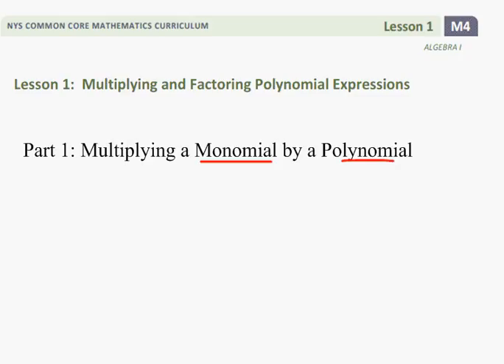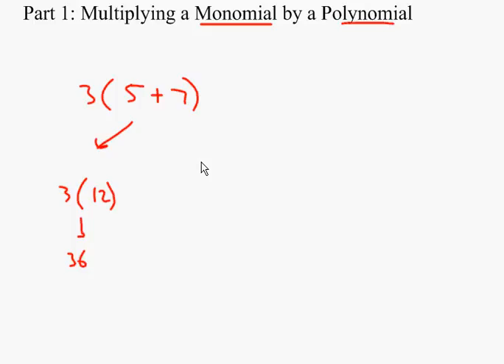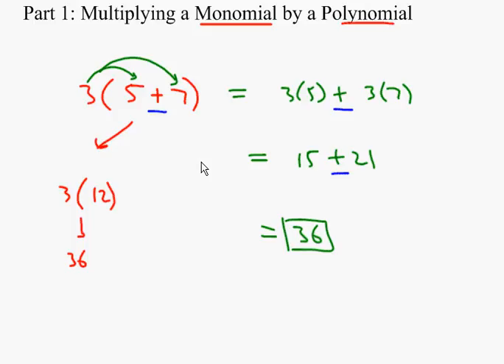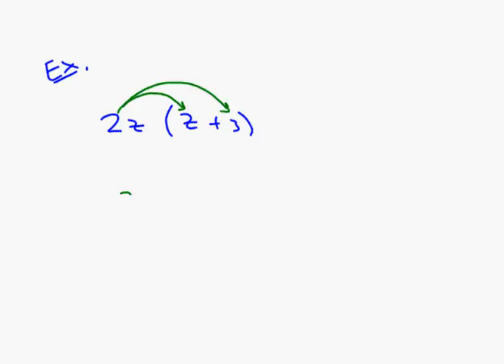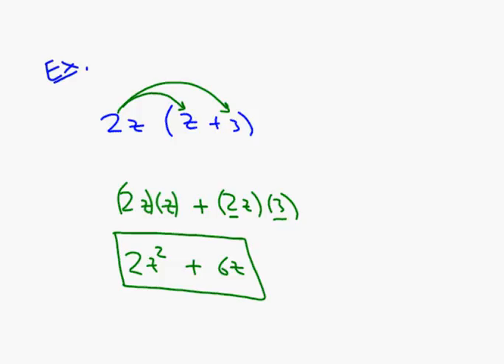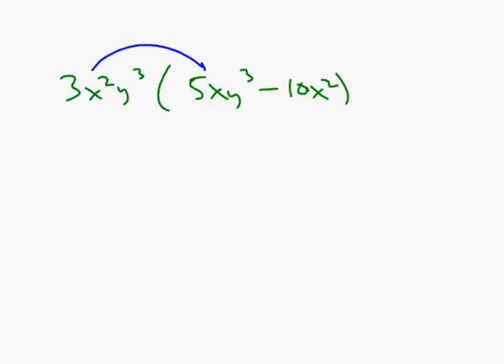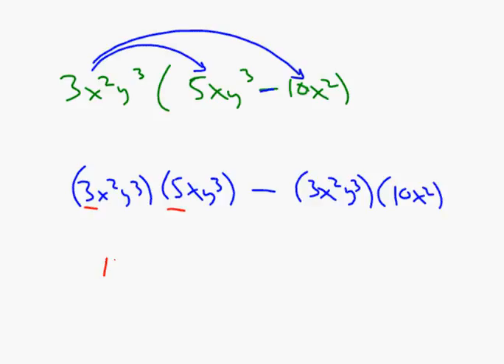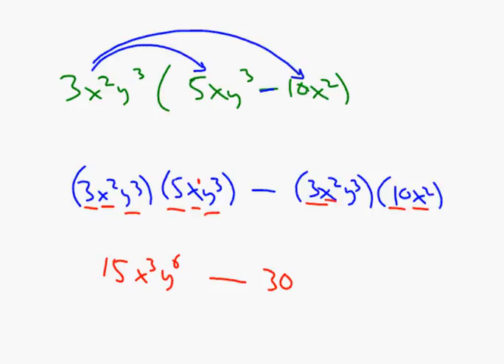A1 M4 L1 Multiplying a Monomial by a Polynomial